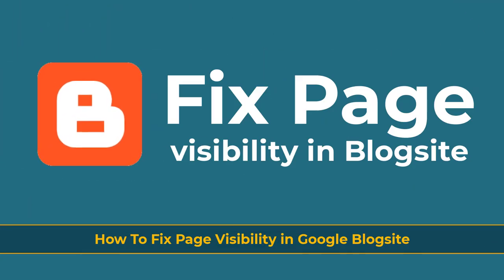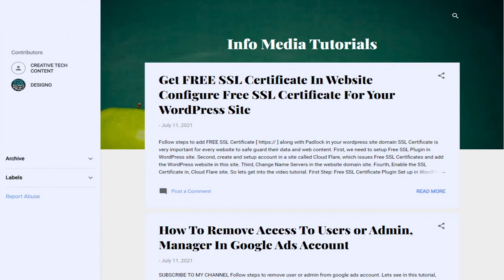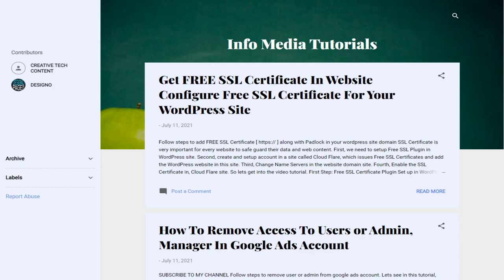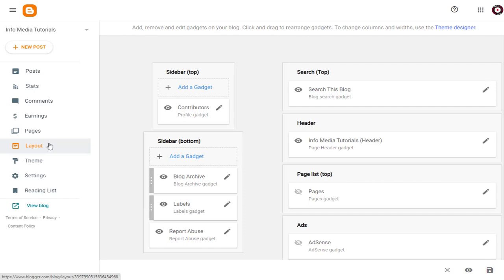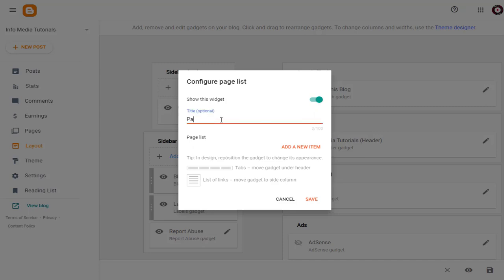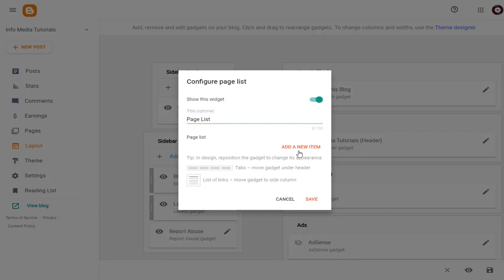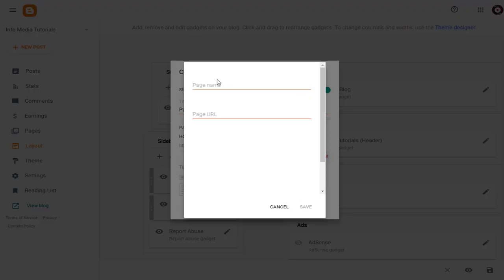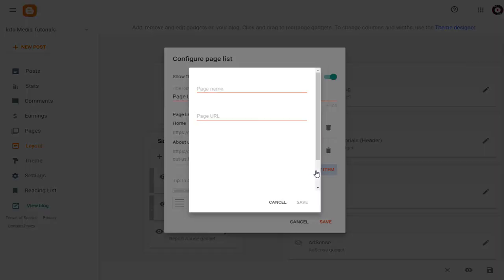How To Fix Page Visibility In Google Blogsite In Navigation Menu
Fix Page Visibility In Google Blogsite